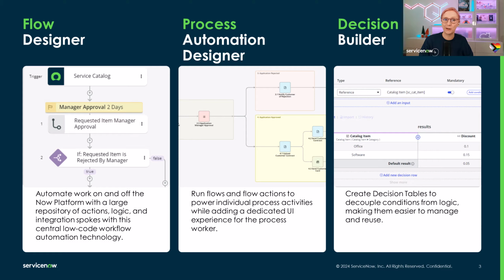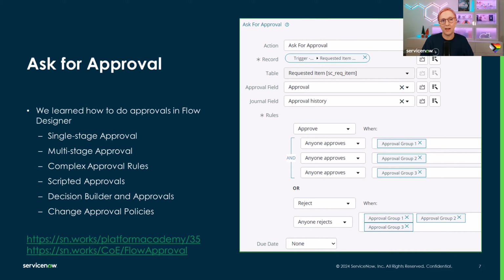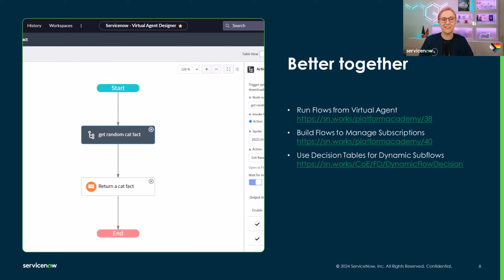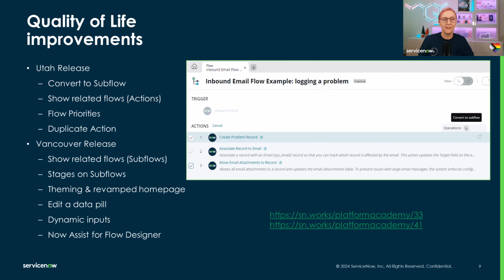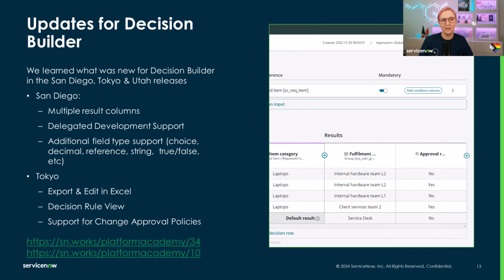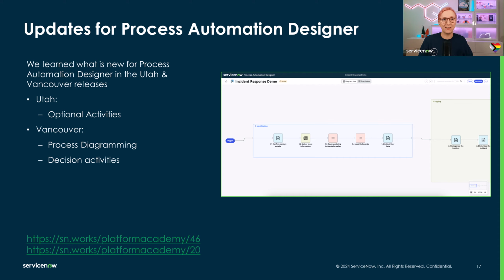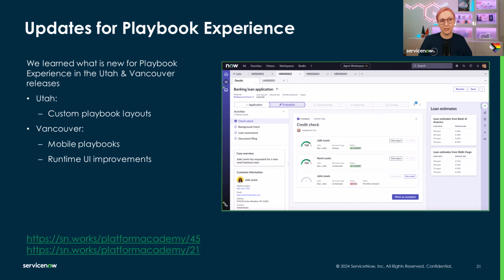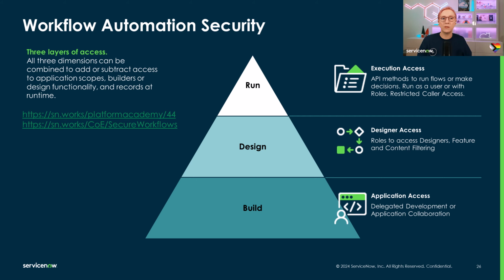Best of Workflow Automation 2023 - Workflow Academy #01 (January 11th, 2024)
Community post with resources

Session summary
There's no better way to start into a new adventure without taking a look at where we came from. 2023 was a transformative year for the Now Platform and specifically Workflow Automation. We couldn't do what we have planned for 2024 without the amazing additions in the previous releases. In this video, I'll provide an overview of what we've accomplished so far to pave the way for the innovations to come.

00:00 Intro and 2023 Academy Stats
04:12 Agenda, Flow Designer
11:22 Decision Builder
14:00 Process Automation Designer
16:12 Playbook Experience
18:30 Securing Workflow Automation
19:37 Summary and Surveys
21:08 Resources and Outro

Welcome to the Workflow Academy!
In this comprehensive Platform Academy video series, we'll delve into the transformative world of workflow automation, empowering you to build, monitor, and optimize efficient workflows with ease.
Join us as we explore the core tools of ServiceNow's Workflow Automation suite to build flows and subflows, playbooks, and decision tables on the Now Platform.